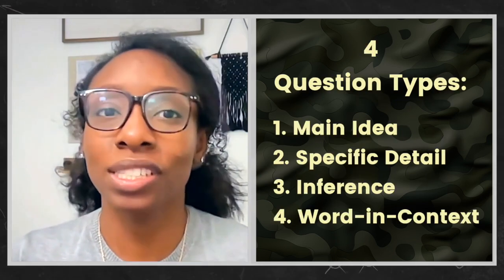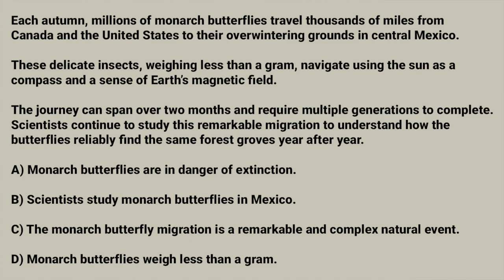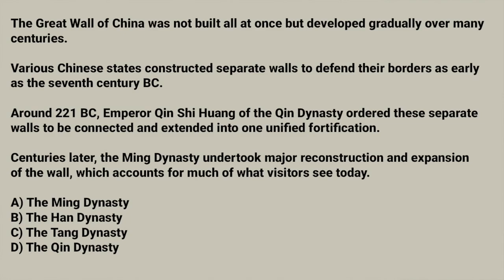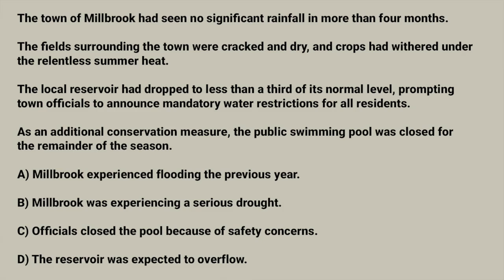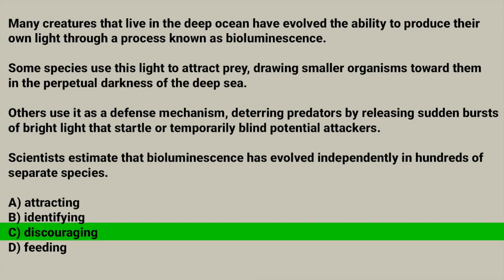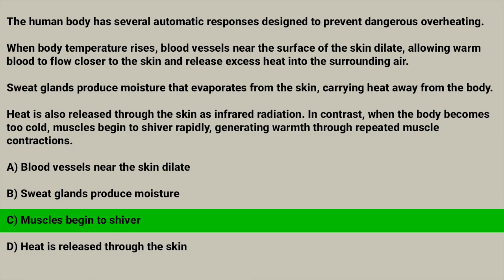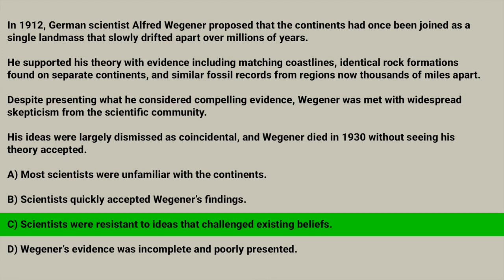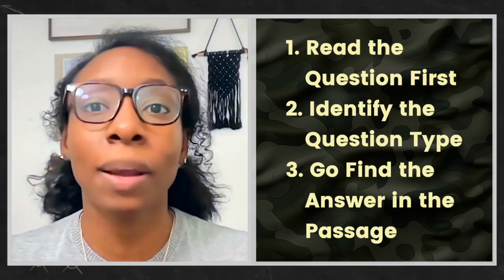ASVAB Paragraph Comprehension: 6 Questions in 10 Minutes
📣Want to see how prepared you are for the ASVAB Paragraph Comprehension subtest?

Join ASVAB test prep expert, Aisha, as she tests your skills to the test with six realistic practice questions. These sample problems cover main idea, specific detail, inference, word-in-context, and negative question types. Learn expert strategies to improve your reading speed and accuracy, avoid common traps, and strengthen your AFQT score with step-by-step explanations for every answer.

Watch now to sharpen your test-taking skills and boost your confidence for test day.

🔗 LINKS 🔗

🔎 CHAPTERS 🔎

00:00 ASVAB Paragraph Comprehension Practice Test (6 Questions)
00:45 ASVAB PC Subtest Format, Timing & Question Types
02:06 Question 1: Main Idea Strategy & Explanation
03:22 Question 2: Specific Detail Question Walkthrough
04:37 Question 3: Inference Question Tips & Tricks
06:00 Question 4: Word in Context Question Explained
06:59 Question 5: Negative Question (NOT/EXCEPT) Strategy
08:25 Question 6: Author's Purpose & Inference Practice
09:39 Best ASVAB Reading Comprehension Study Strategy
10:02 Study.com ASVAB Prep Resources & Final Test-Day Tips